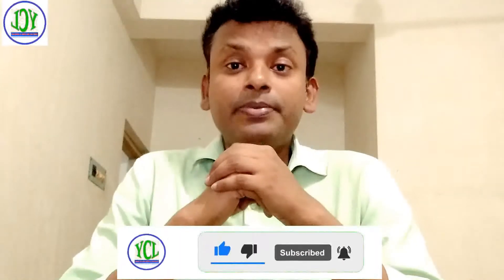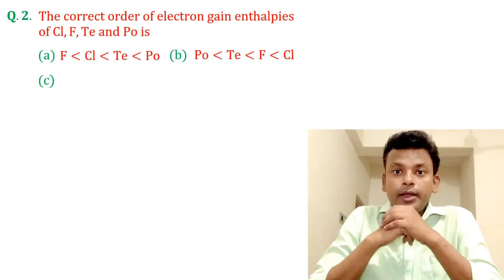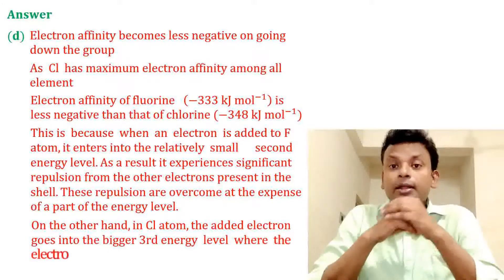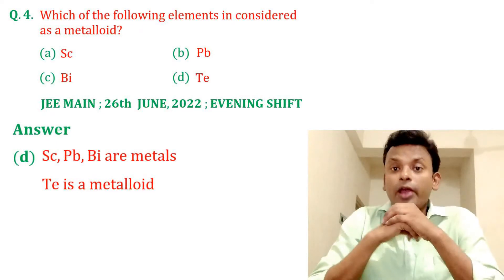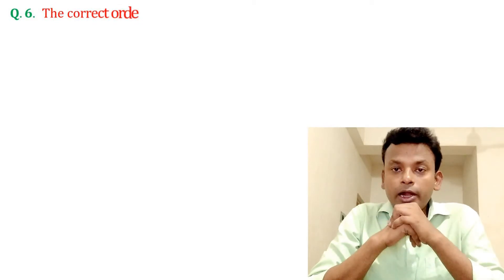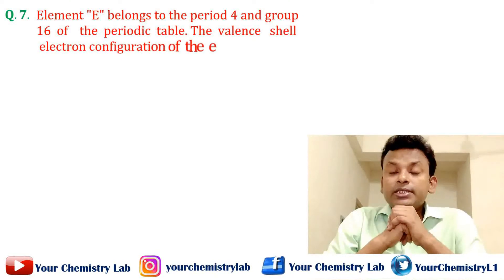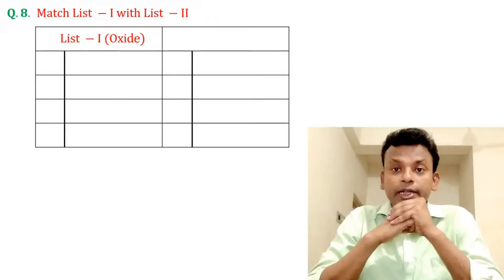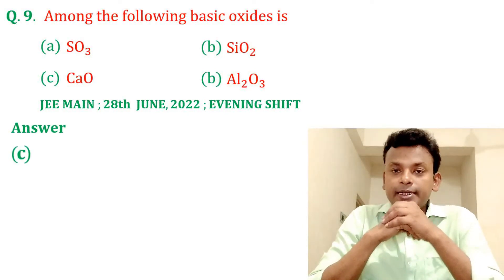Periodic table/JEE Main 2022 June Shift Questions & Solution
Question paper and solution paper,
Chapters Periodic Table, Inorganic chemistry

Jee Mains 2022, June shift, Questions & solutions paper

⏲️Time Stamps⏲️

00:00 Intro - Periodic table/JEE Main 2022 June Shift Questions & Solution
00:33 Given below are the oxides Na_2 O , As_2 O_3  , N_2 O, NO and Cl_2 O_7  . Number of amphoteric oxides is
01:29 The correct order of electron gain enthalpies of Cl, F, Te and Po is
03:03 Choose the correct stability order of group 13  elements in their +1 oxidation state
03:46 Which of the following elements in considered as a metalloid?
04:20 Given  below  are  two   statements :One is labelled as Assertion (A) and other is labelled
as Reason (R). Assertion (A) :The ionic radii of O^(2-)  and Mg^(2+) are same. Reason(R) :Both O^(2-) and Mg^(2+) are isoelectronic species. In the light of the above statements, choose the correct answer from the options given below
05:39 The correct order of increasing ionic radii is
06:36 Element "\"E\" belongs to the period 4 and group" "16  of    the  periodic  table. The  valence   shell "  " electron configuration of  the  element,  which "  "is just above \"E\" in the group is "
07:30 Match List -I with List -I"I "
08:55 Among the following basic oxides is
09:30 Given below are two statements :One  is labelled as Assertion (A) and the other is labelled as Reason (R). Assertion A :The first ionization enthalpy for oxygen is lower than that of nitrogen. Reason R :The four electrons in 2p orbitals of oxygen experience more electron-electron repulsion.

Edited by: Your Chemistry Lab

Filmed by: Your Chemistry Lab

Produced by: Your Chemistry Lab

Video Title: Periodic table/JEE Main 2022 June Shift Questions & Solution